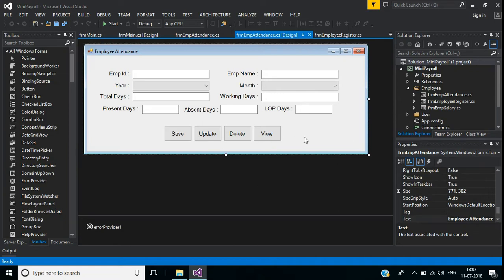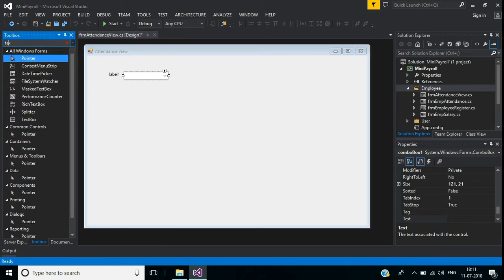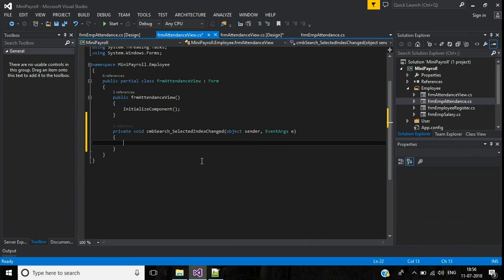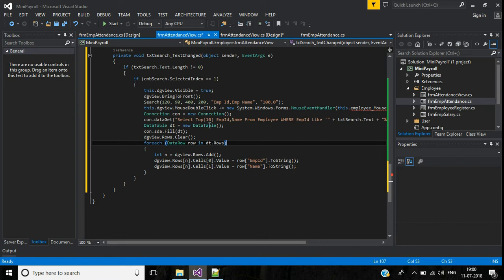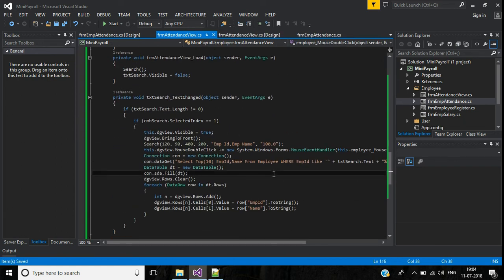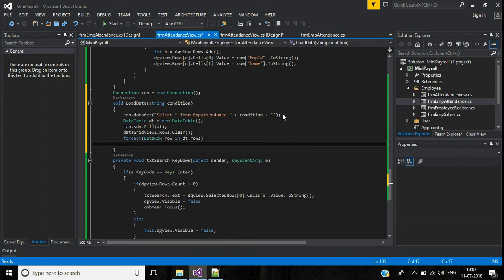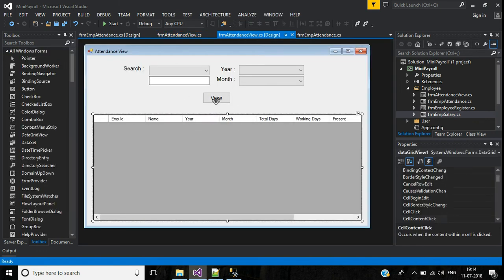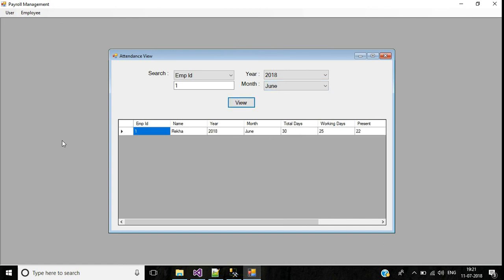C# - Mini Payroll Application - #10 - Make Own Payroll Software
Description :

This is part 10 of Payroll Management Software.
In this video will discuss how to view Employee Attendance in another screen.